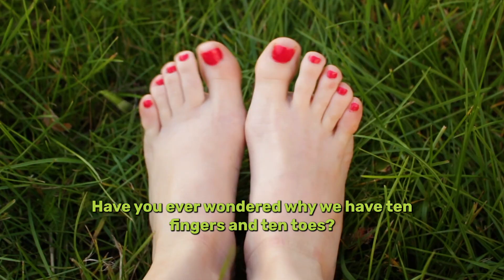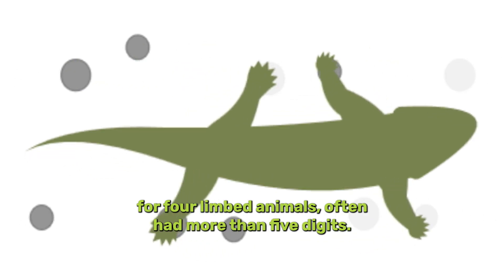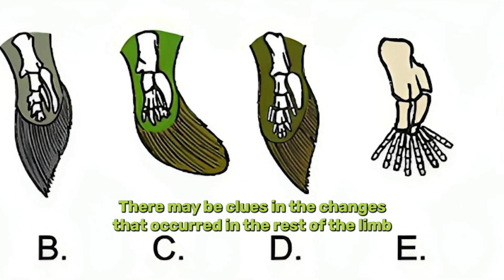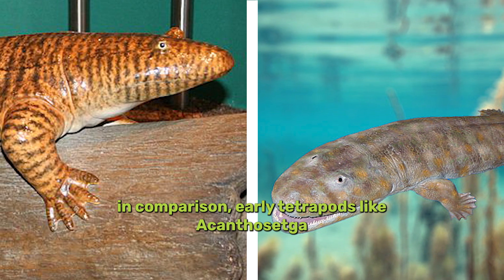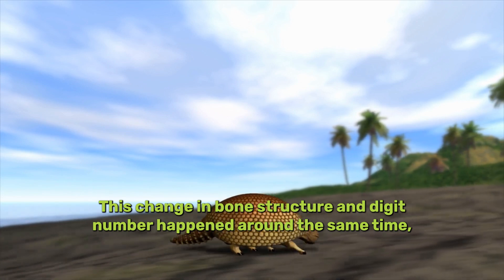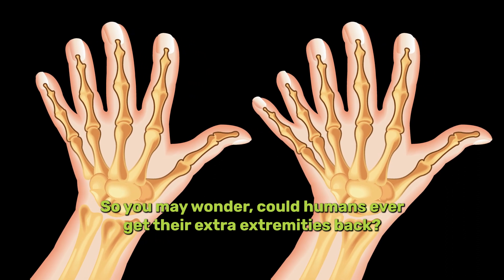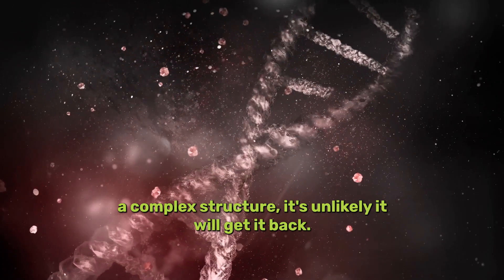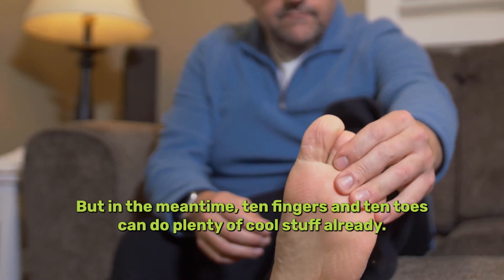Why Do We Have Ten Fingers And Ten Toes?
Have you ever wondered why we evolved ten fingers and ten toes? Theres some interesting evolution behind the answer.

00:00 Intro
00:08 - fossil evidence
00:27 - 8 digits down to five
00:34 - clues as to why the reduction in digits happened
01:20 - could we get more digits back?
01:43 - the lizard who lay eggs again